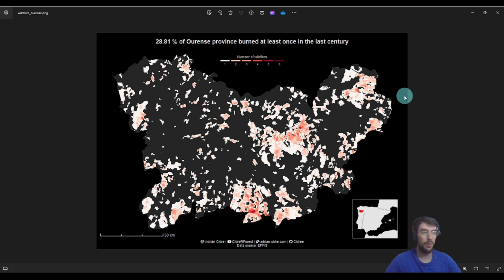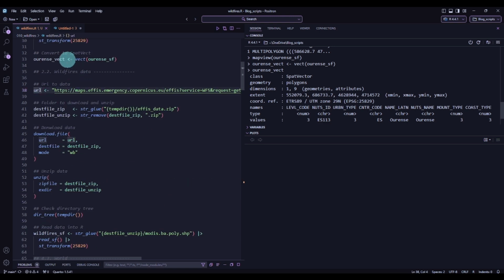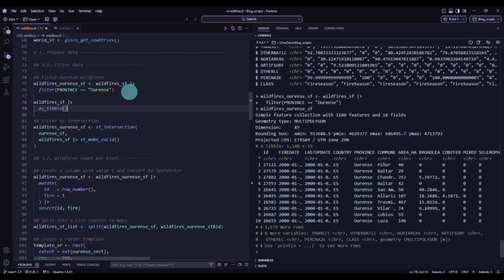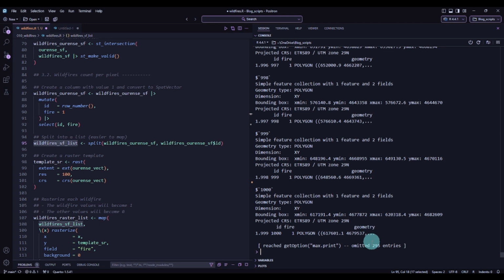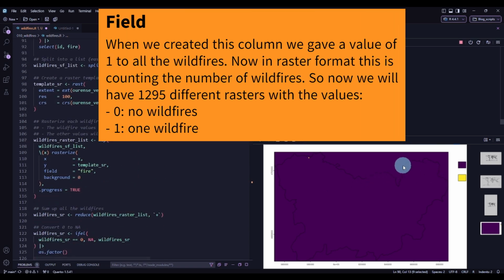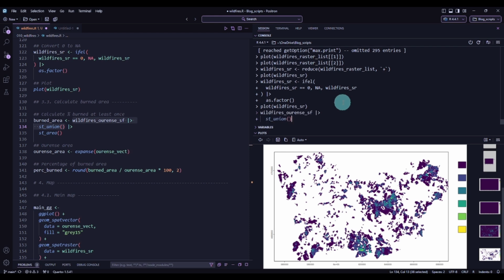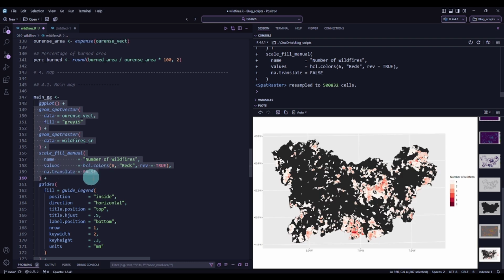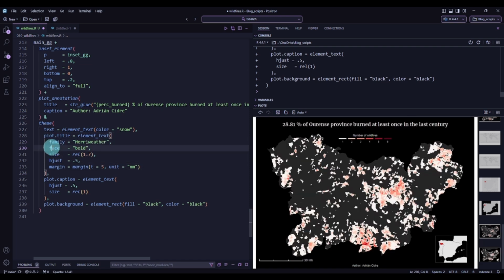Frequency of wildfires in an European province using EFFIS data and R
In this video, we will create an awesome map of the frequency of wildfires in an European province in the last century using data from EFFIS in R. The script can be easily adapted to any other province of any European country. Highlights of this tutorial:

- Download and unzip data in R
- Advanced spatial data processing
- Add an inset map in ggplot2 using patchwork

☕ If you enjoy what I do and want to support me, consider buying me a coffee